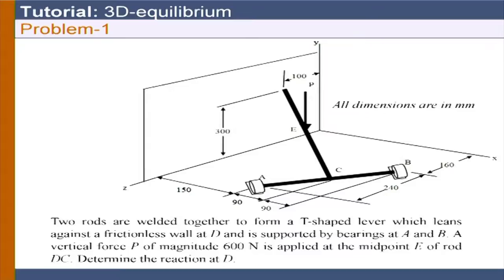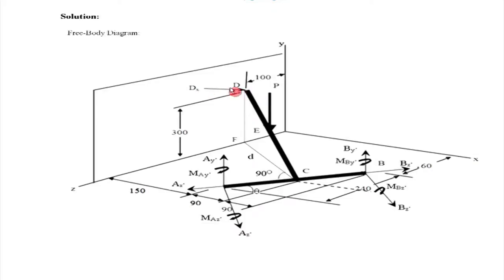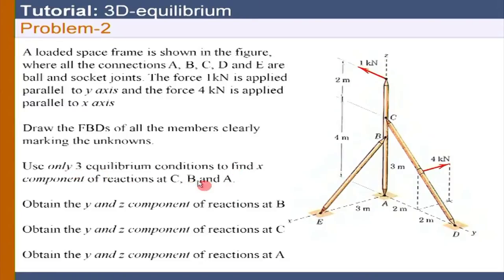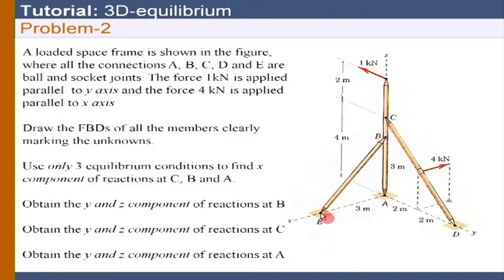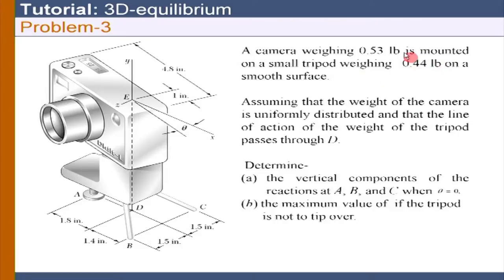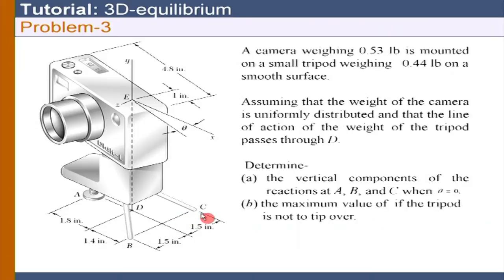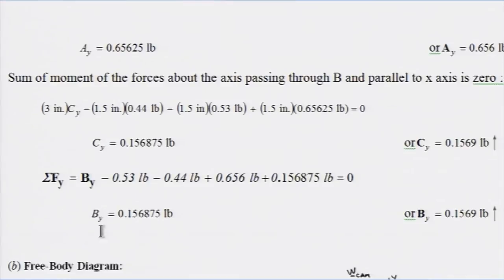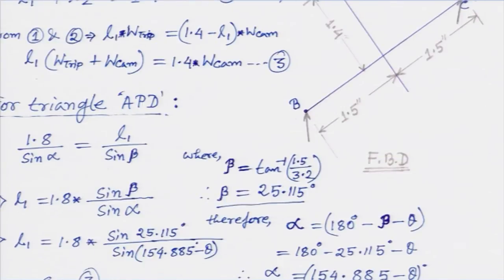EM M L8C 3D Equilibrium ( Tutorial )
This is part C of 8th session of Engineering Mechanics workshop arranged for teachers. It was delivered by Prof. Sauvik Banerjee from IIT Bombay.

In this session he took some tutorial problems related to 3D Equilibrium and solved them. He took some questions from participants and discussed with them.